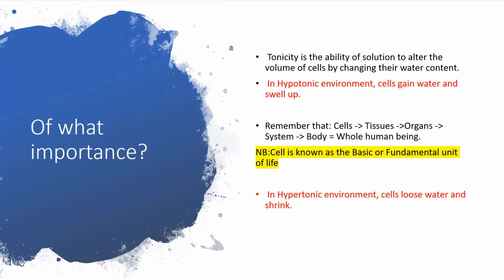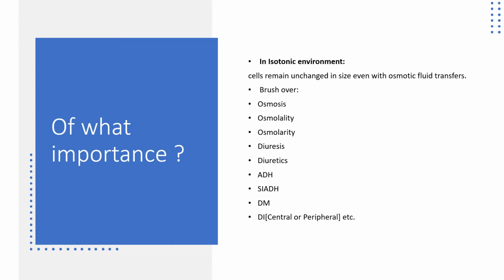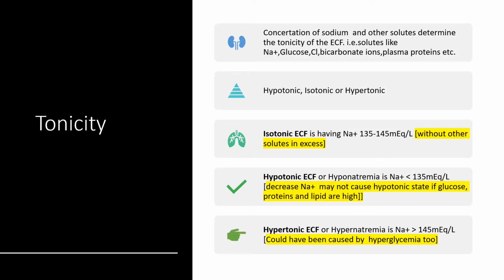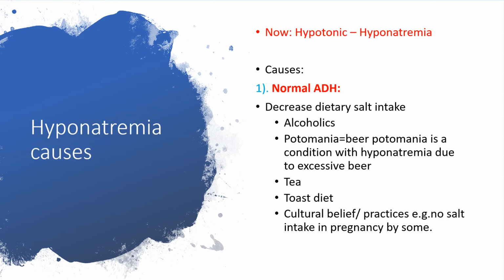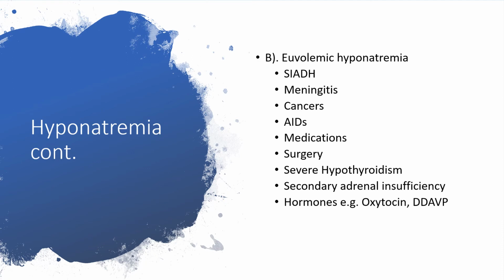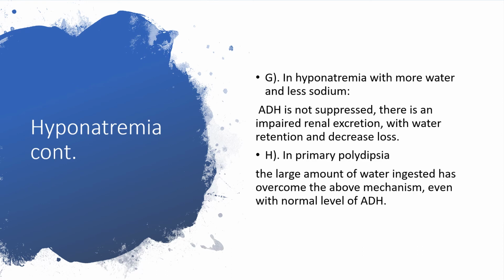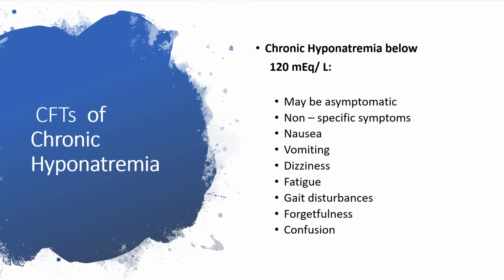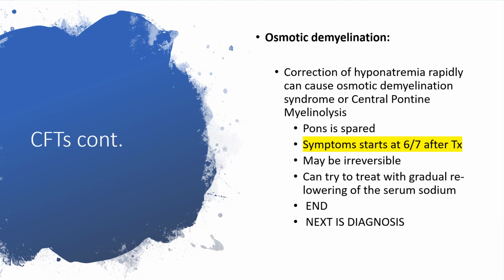Hyponatremia :Causes, Signs and Symptoms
Hyponatremia is a very serious condition that should not be overlooked.
I have taken this topic from the basic definition of a cell .
ADH has been fully defined.
Different types of Hyponatremia clearly stated.
 Tonicity and types fully presented.

Below are few examples of signs and symptoms presentation:
Acute phase and below 125 mEq/ L:
Nausea/Vomiting = ? Life threatening cerebral edema
Malaise
Headache
Lethargy
Confusion
Seizures
Coma/ hyponatremic encephalopathy
Death or permanent neurological damage

Below 115 to 120 mEq/ L:
Pulmonary edema
Respiratory arrest
 Death.

Chronic Hyponatremia below
     120 mEq/ L:
May be asymptomatic
Non – specific symptoms
Nausea
Vomiting
Dizziness
Fatigue
Gait disturbances
Forgetfulness
Confusion etc.

More facts when you listen,enjoy listening!